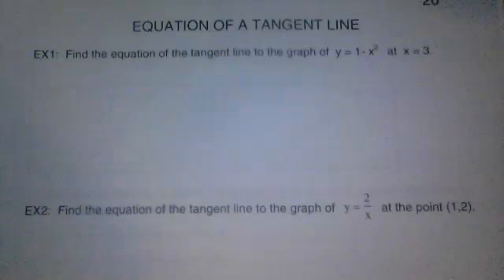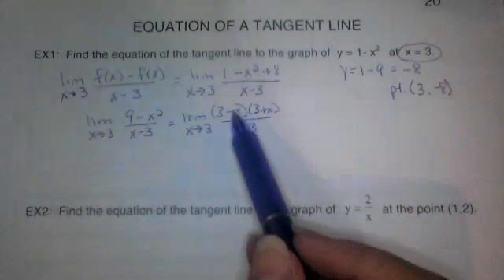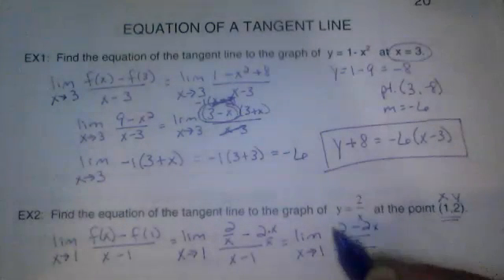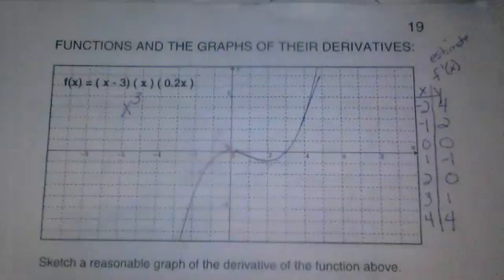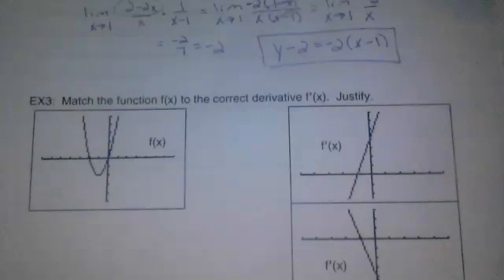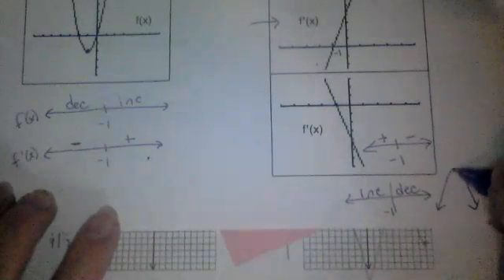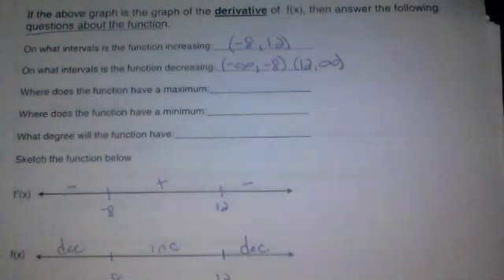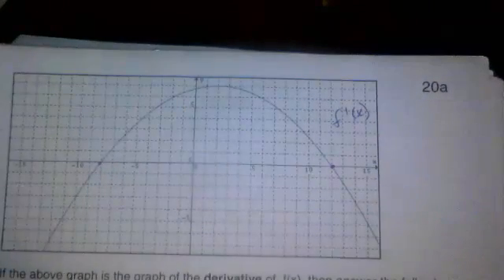T#20 Eq of Tang Line